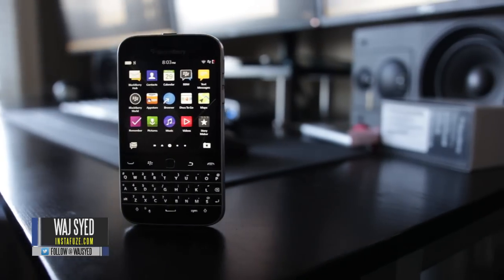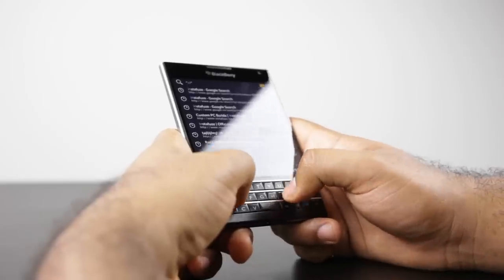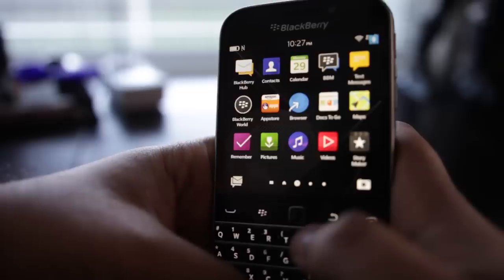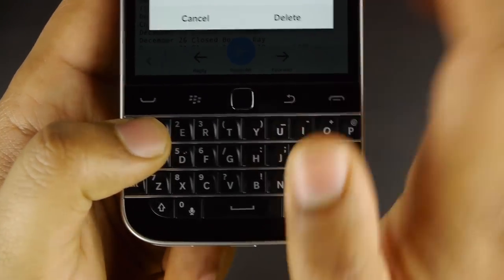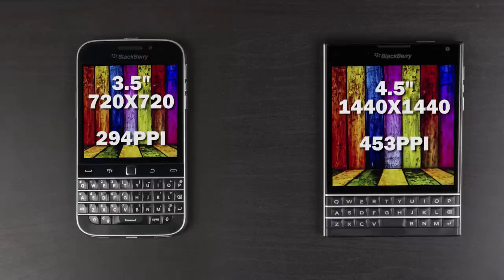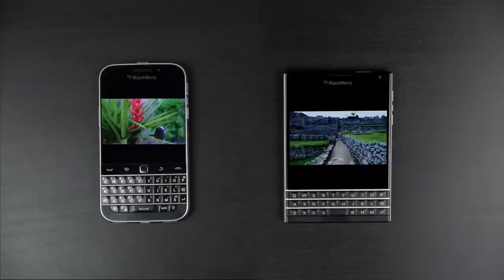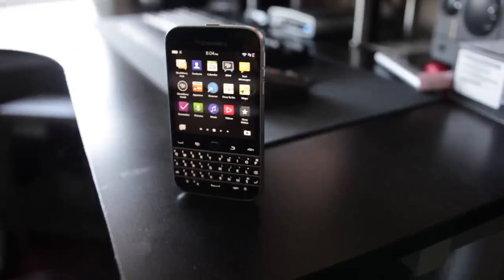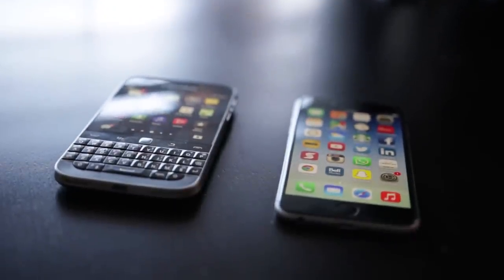BlackBerry Classic Vs BlackBerry Passport Full Comparison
Here is our comparison of the BlackBerry Classic Vs BlackBerry Passport.